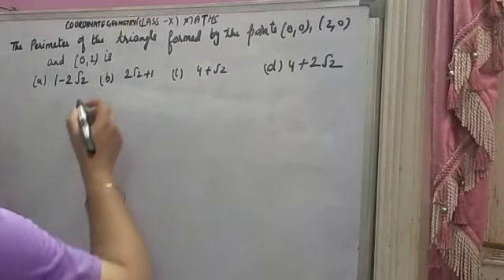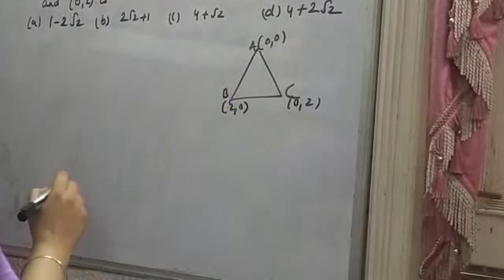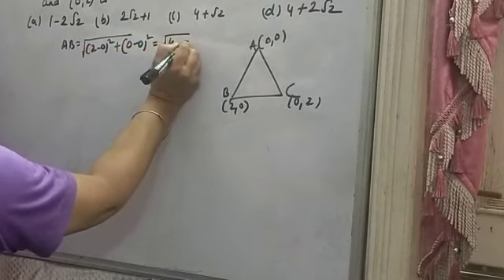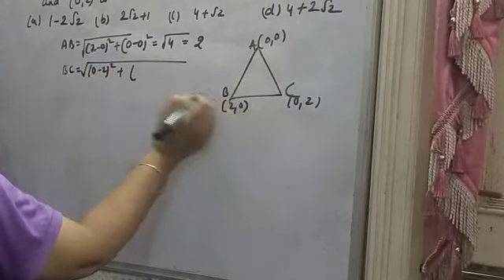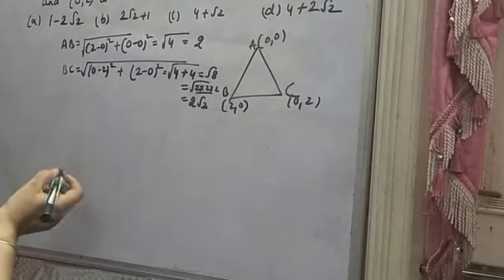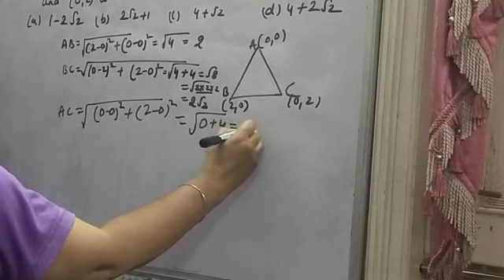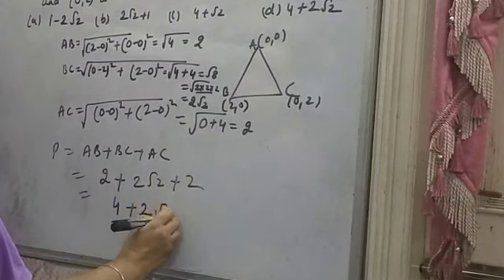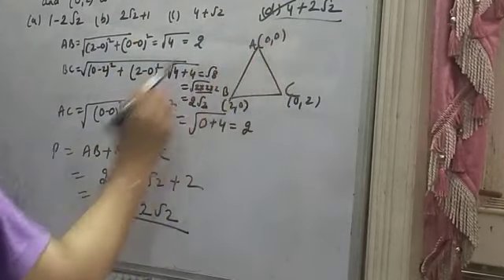the perimeter of the triangle formed by the point(0,0)(2,0)and(0,2)is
MathHelpers theperimeterofthetriangleformedbythepoint(0,0)(2,0)and(0,2)is